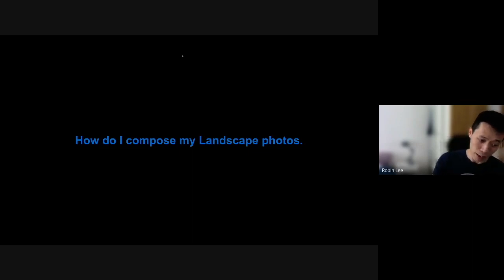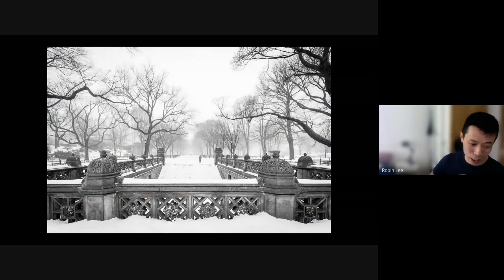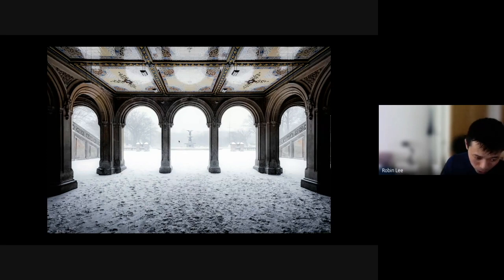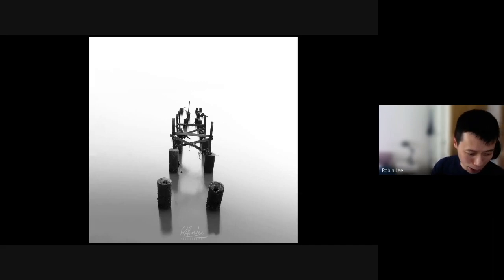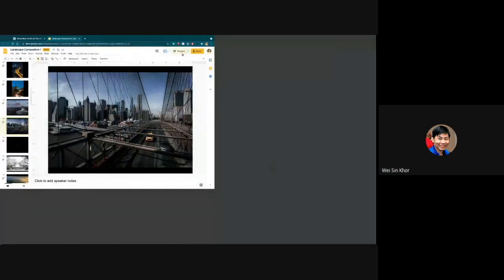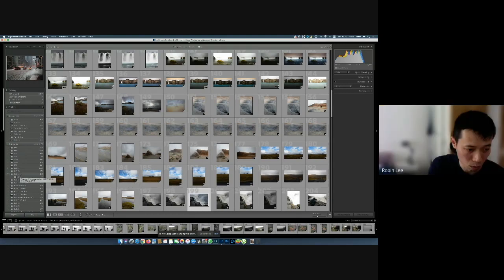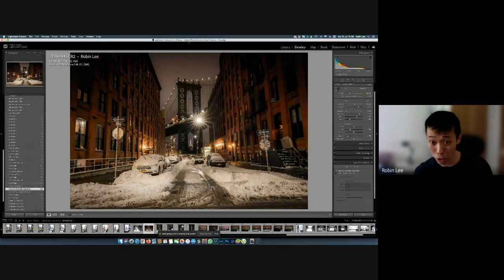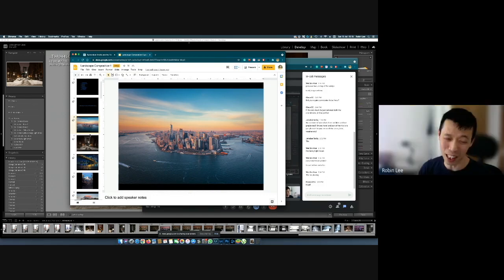YBPC LIVE How Do I Compose For Landscape Photo by Robin Lee HD 720p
How Do I Compose For Landscape Photo by Robin Lee
With: Michael Choong, Howard Ho